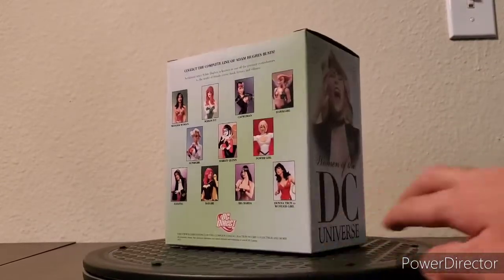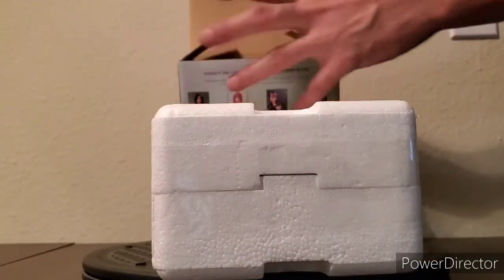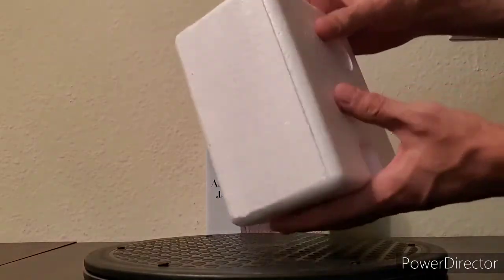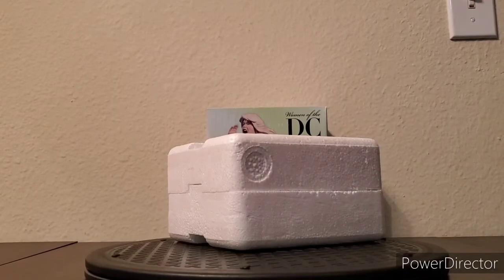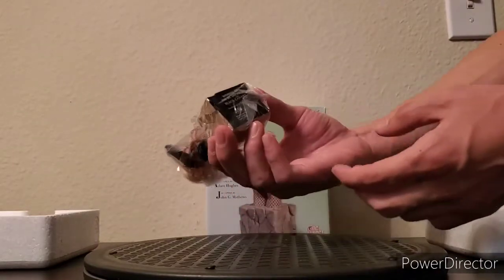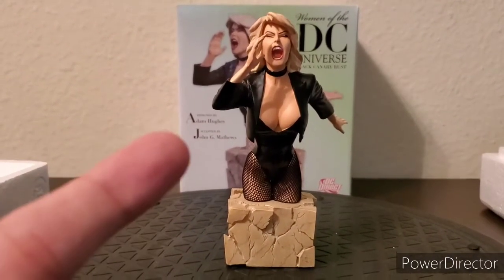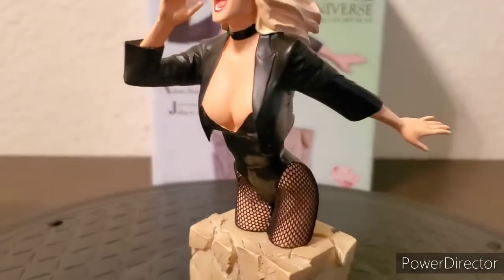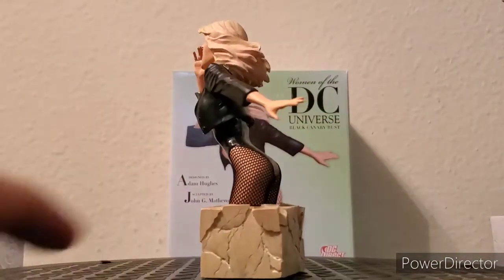Unboxing & Inspection - Black Canary Bust - Women of the DC Universe Series 1 - DC Direct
This is a video of unboxing and inspection of Women of the DC Universe Series 1 Black Canary Bust released by DC Direct on November 14, 2007.

Designed by Adam Hughes
Sculpted by John G. Matthews

Approximately 5.5" tall.

Video shot with Samsung Galaxy S10+.
Edited with CyberLink PowerDirector.